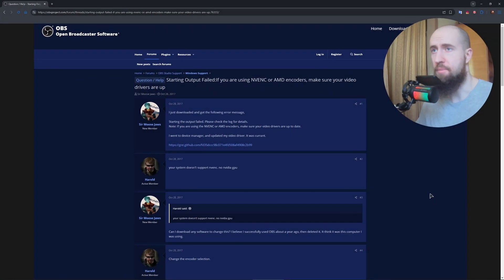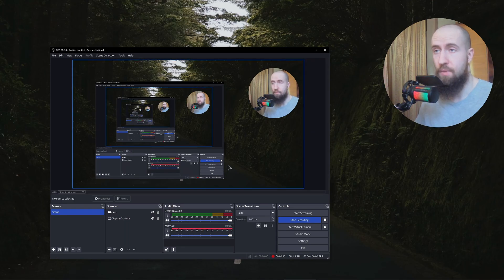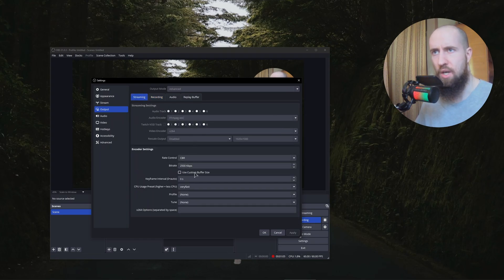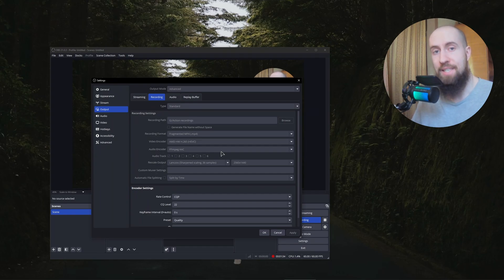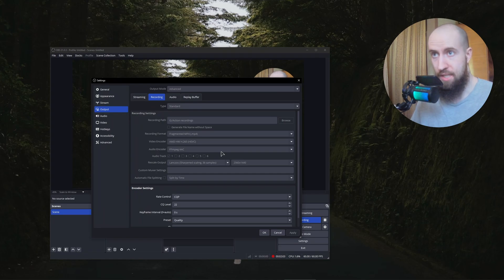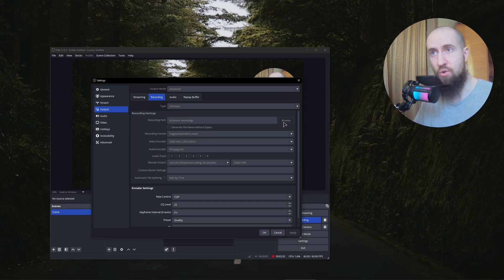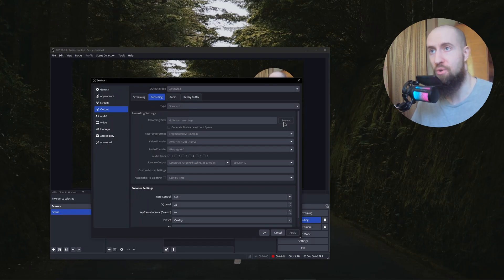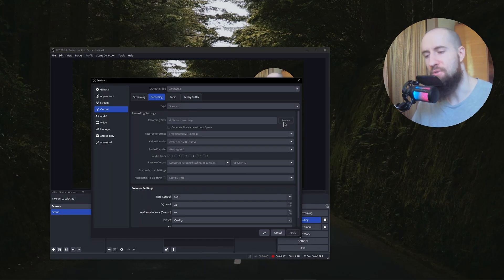How To fix OBS Studio NVENC or AMD Encoders Error (2026) - Full Guide!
In this video, I show you how to fix the OBS Studio NVENC or AMD encoders error.